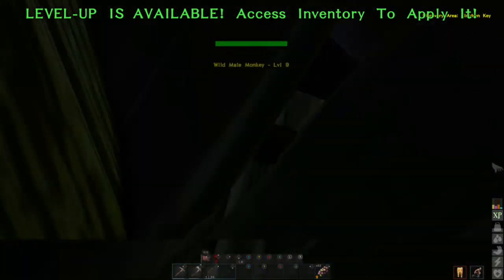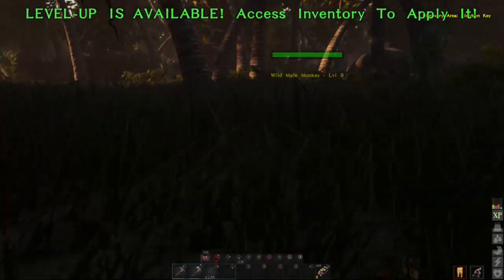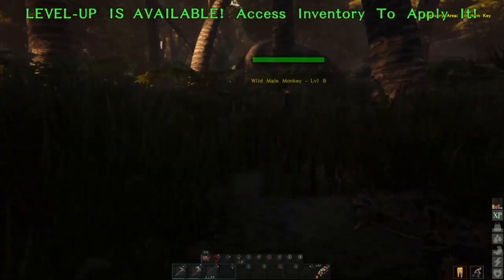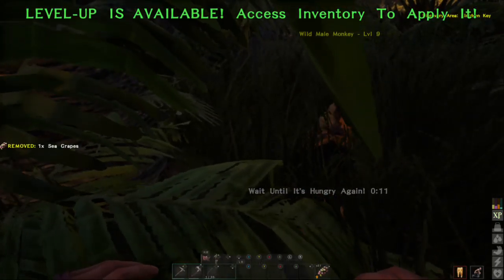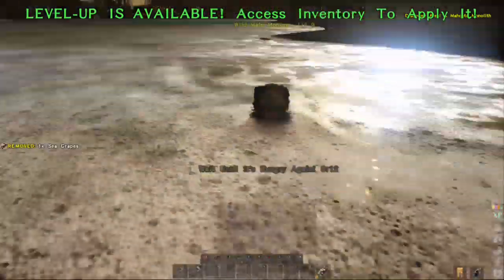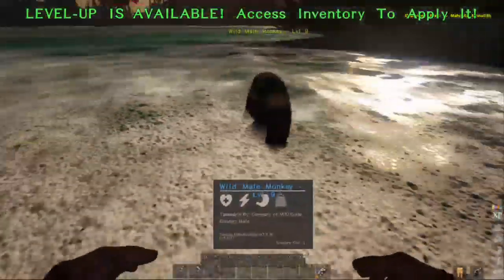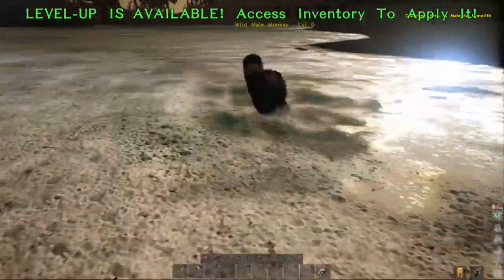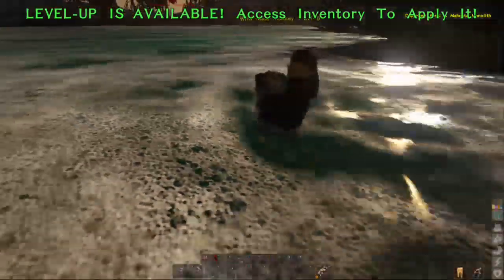How to tame a monkey in atlas